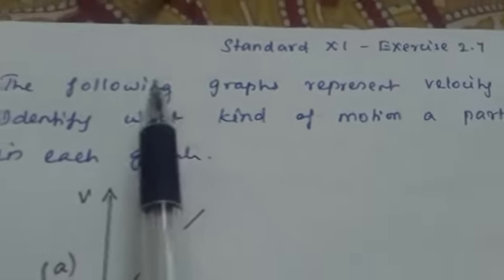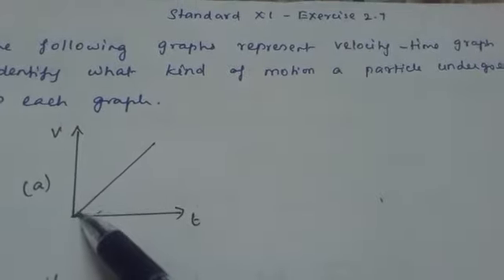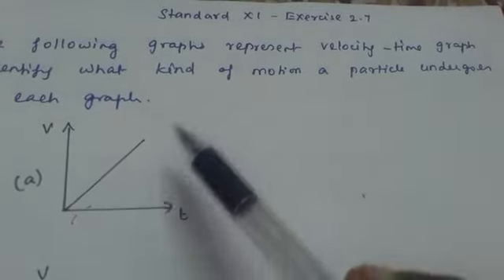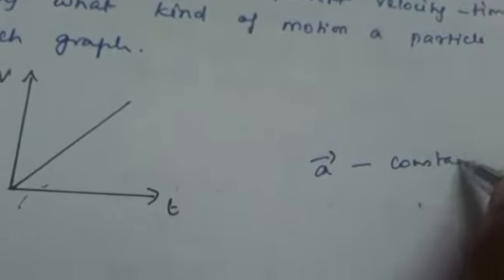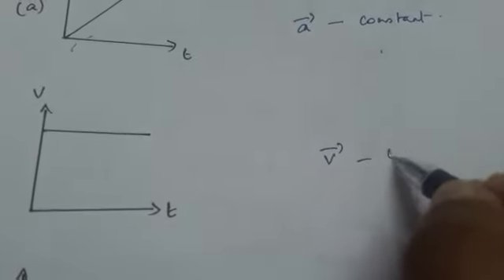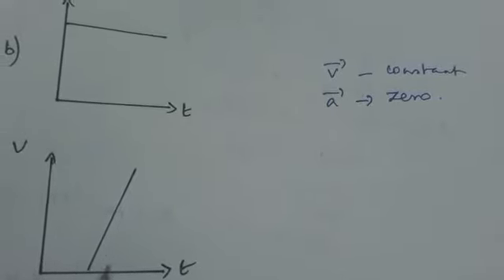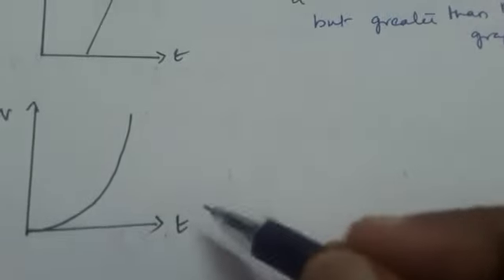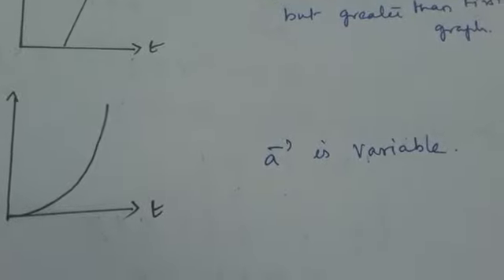STANDARD XI – KINEMATICS – EXERCISE 2.7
The following graphs represent velocity – time graph. Identify what
kind of motion a particle undergoes in each graph